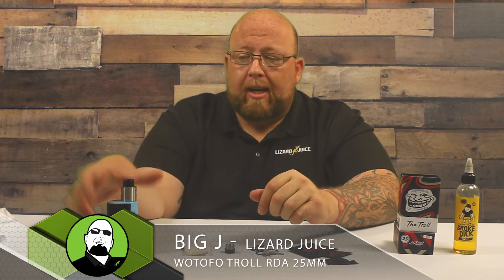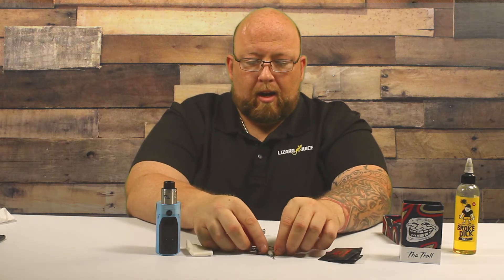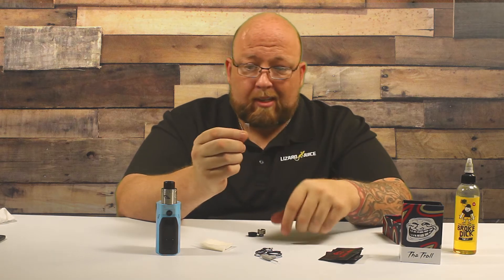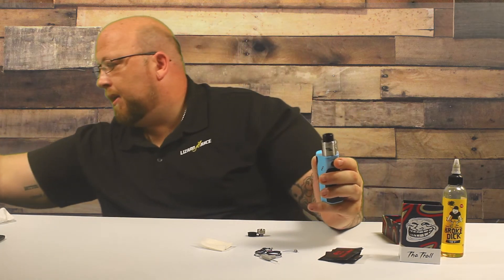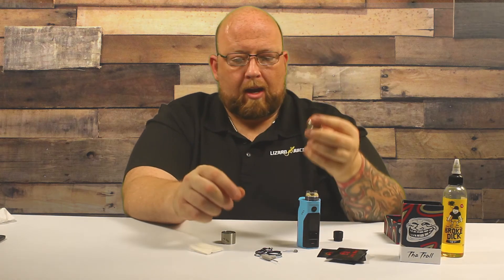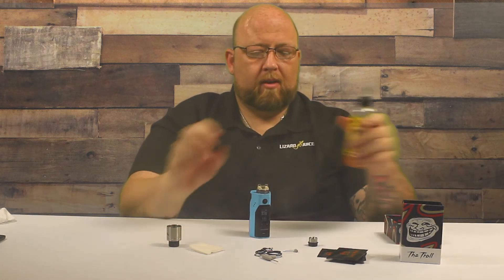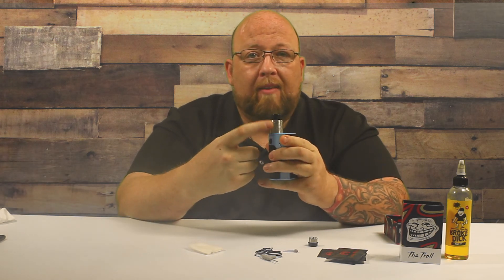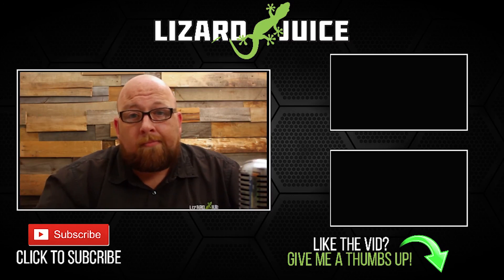Wotofo Troll 25mm RDA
If you're into building, you are definitely going to want to hear what Big J has to say about the "Wotofo Troll 25mm RDA".